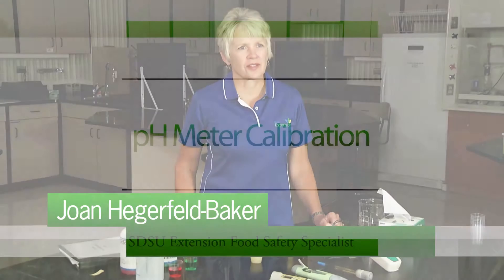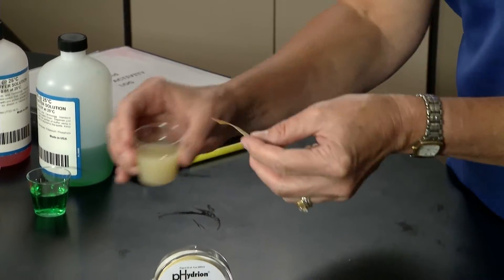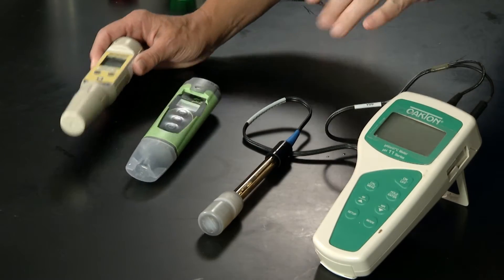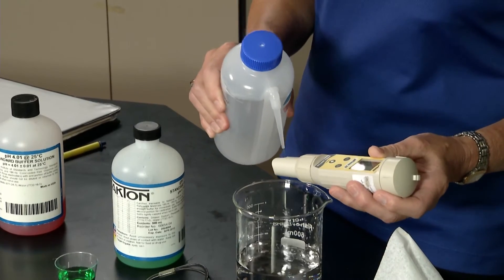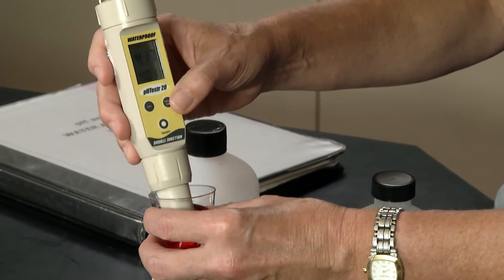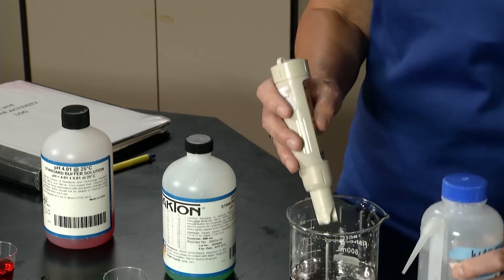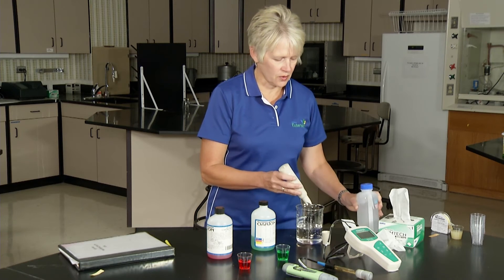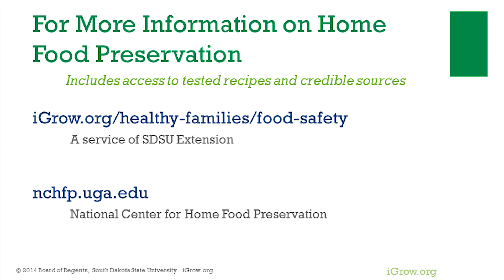pH Meter Calibration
Food scientists and processors maintain close levels of pH in foods using several different methods.

Comments by Joan Hegerfeld-Baker, SDSU Extension Food Safety Specialist.